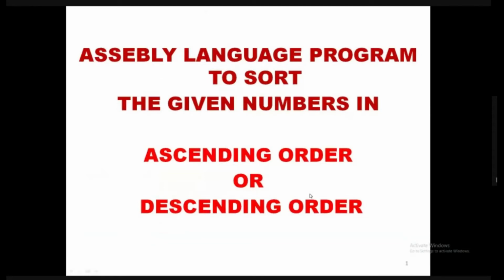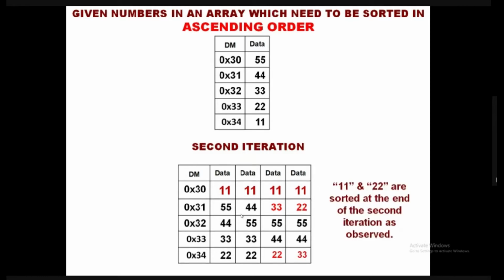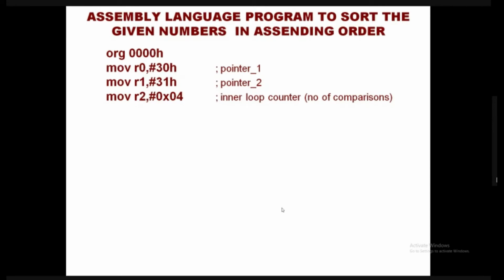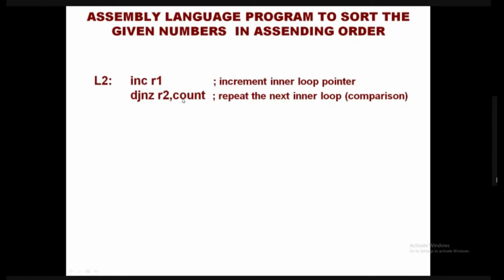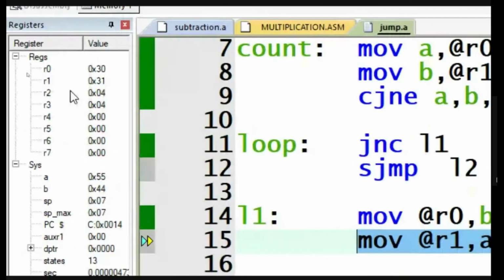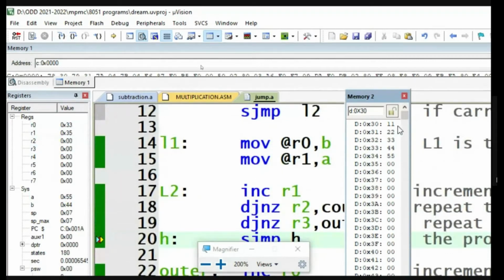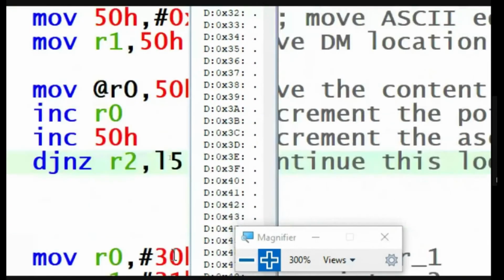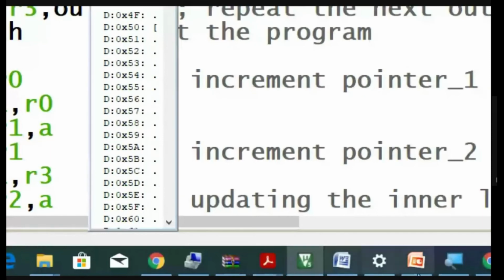Sorting Alphabets & Numbers in Ascending / Descending Order Simulated & Verified using KEIL IDE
SORTING THE ALPHABETS IN AN ARRAY is presented, coded, simulated and demonstrated clearly in KEIL IDE in this video presentation.